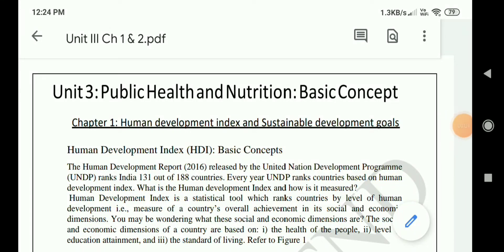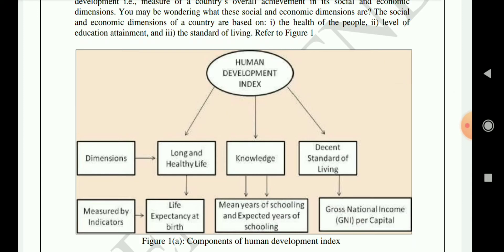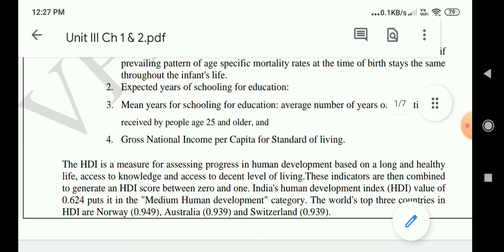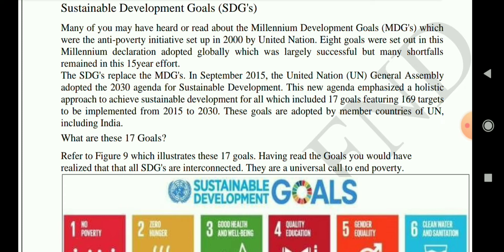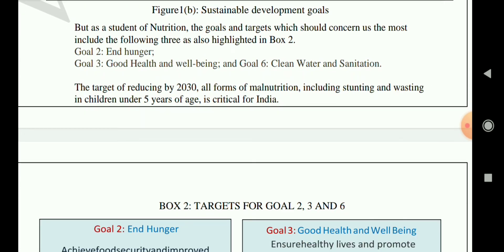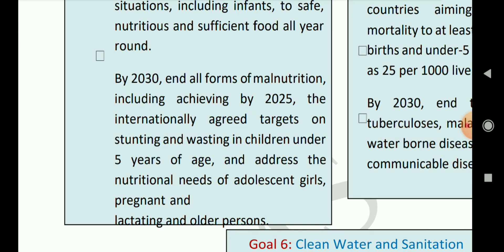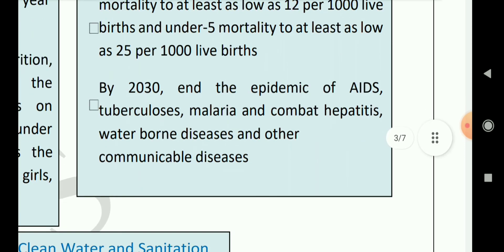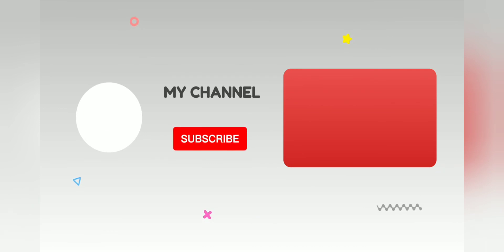FND | CLASS 11 | UNIT 3 :- PUBLIC HEALTH NUTRITION : BASIC CONCEPT | PART 1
Hello everyone ,
I am covering the CBSE syllabus of food nutrition and dietetics subject.